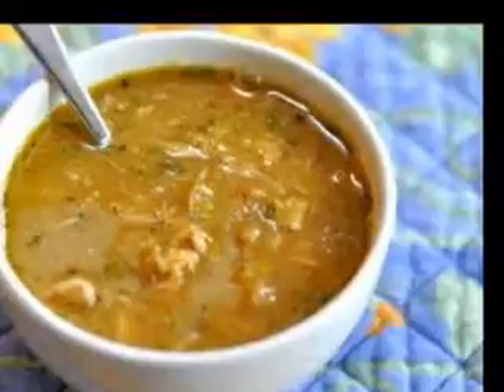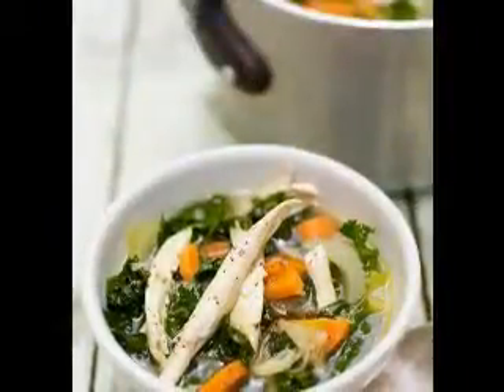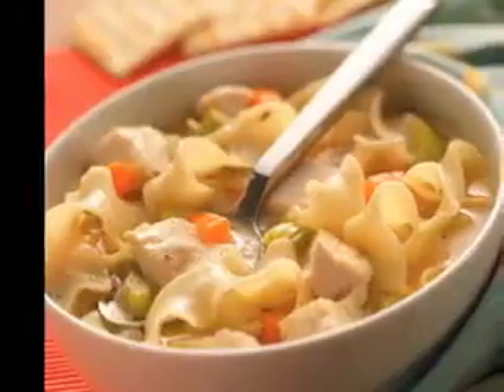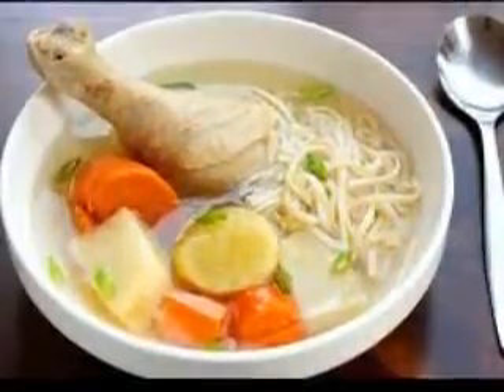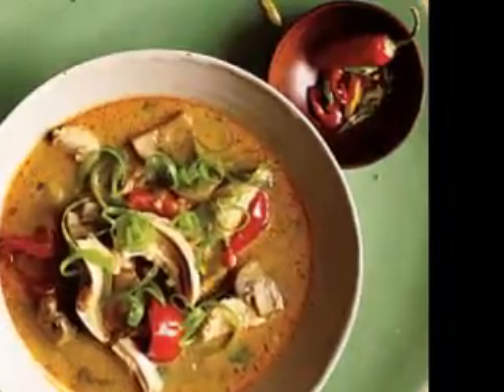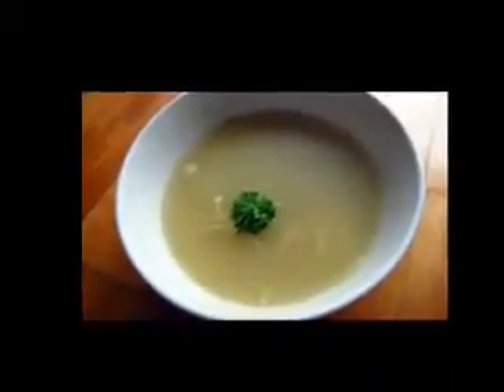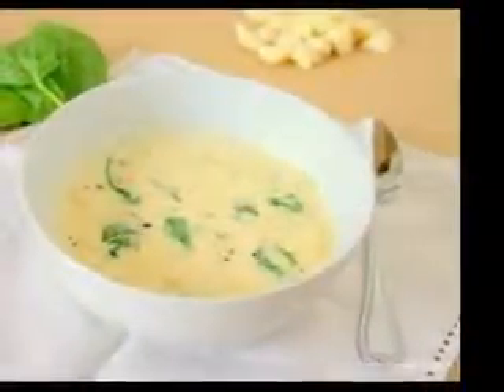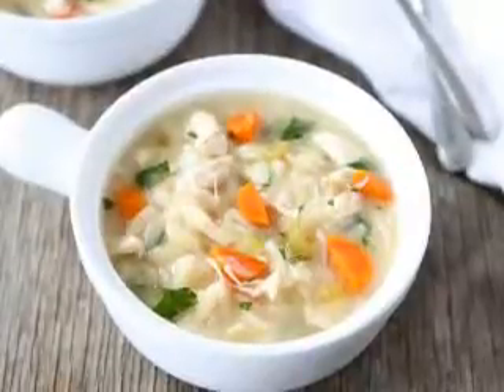Irish Soups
Irish Soup Recipes
I have found when any visitors I have had come to Ireland, they always ask me for some of my Irish Soup Recipes. In particular, they seem very interested in the very traditional Irish Soup recipes. There are in my opinion three very traditional soups that are well known and popular In Ireland. These are:
• Irish potato soup recipes
• Irish vegetable soup recipes
• Irish chicken soup recipes
As any society develops so does their food culture but in my opinion not everything should be changed, and these soups are in that bracket for me. The onslaught of cookery programs on TV has almost forced chefs to find their own twist even with a simple soup. Frequently these days cream is added and blended with cream then drizzled on top to add effect, and lots of sprinkling with parsley seems to be a standard. I like taste and I like natural traditional tastes so I have added nothing fancy to these traditional Irish soup recipes so I hope you try them out and I hope you enjoy the wholesome taste.
Irish Potato Soup
Ingredients
5 large potatoes, 2 pints of vegetable stock, 1 onion, 1 turnip, 1 carrot, 2 celery sticks
1/2 pint of milk (or cream) 1 ounce of butter, 1 tablespoon of tapioca.
Clean and peel the potatoes and then thinly slice. Melt the butter in the saucepan and add the potatoes and cook for 5 minutes. Add the vegetable stock and bring to the boil.
Dice the onion, turnip, carrot and celery and add along with salt and pepper. Cook for a further 30 minutes.
Blend the soup and return to the saucepan. Add the tapioca and return to the heat for around 15 minutes. Add the cream and stir in slowly. You should now have a very tasty Irish Potato Soup
Irish Vegetable Soup
Ingredients
4 pints of vegetable stock, 2 onions, 1 carrot, 1 parsnip, 2 sticks of celery, 1/2lb of barley, 2 lbs of dried peas, 1 small turnip, salt and pepper to season
Dice all the vegetables. Put the stock into a saucepan and boil and then add in the vegetables, Cook the vegetables until they go soft and add salt and pepper to taste.
You can sprinkle with either chopped parsley or chopped thyme for appearance.
Irish Chicken Soup
Ingredients
1 chicken carcass
1 medium sized onion
1 pint/600ml of milk
1 chicken stock cube
4 tablespoons of boiling water
4 tablespoons of cold water
1 tablespoon of cornflour
A pinch of nutmeg
100g/4ox chopped chicken
1 Bay leaf
1 clove
Cooking Method
Break up the carcass and put into the saucepan and then put in a bay leaf and a clove. Dice an onion and add this. Dissolve a stock cube with boiling water in a small jug and add this and allow simmering for 20 minutes.
Strain and return to the saucepan. Then mix the cornflour with cold water to make a smooth paste and add to the saucepan. Bring to the boil and it should by now have thickened. Finally add nutmeg and the chopped chicken and simmer for about 30 minutes with the lid on. Finally add salt and pepper to taste.
I hope you enjoy giving these a try. They are best eaten with Irish wheaten bread